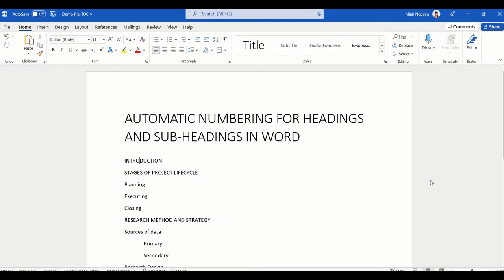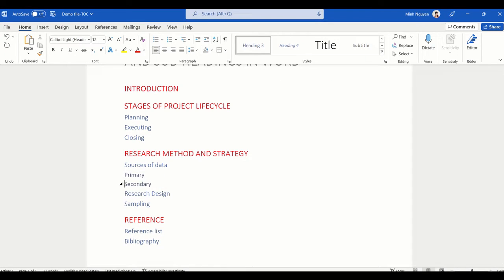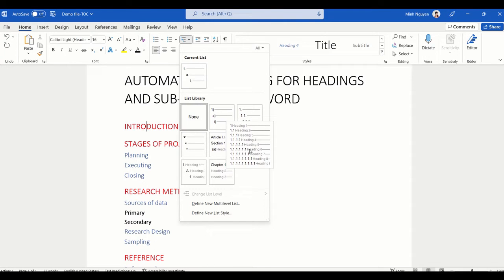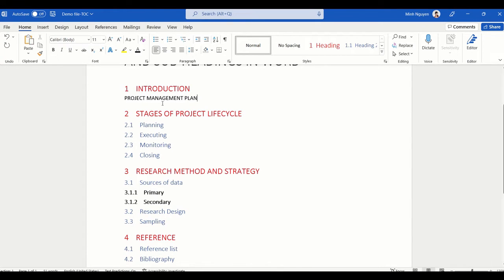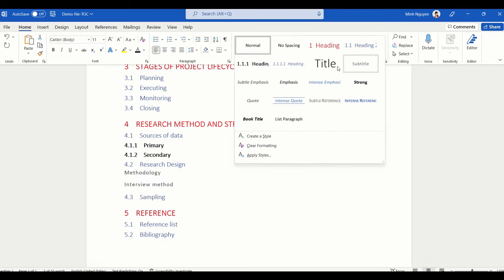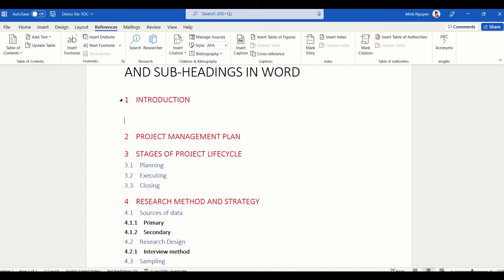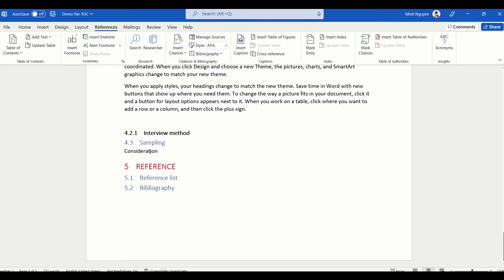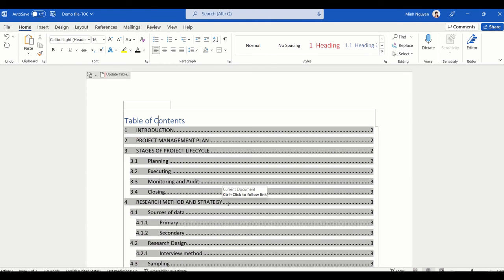How to number headings and sub-headings automatically in Word's table of contents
We often get really frustrated when working on a formal report, research or assignments because all the headings and sub-headings will be numbered incorrectly and all sorts of unimaginable errors would surface.  But don't worry my friends.  In this video I will show you an easy, fool-proof and error-free method to insert automatic numbering for all headings, sub-headings and sub-sections, so you can spend less time formatting and frustrating over the table of contents and more time working on the actual content.  Let's go!!!